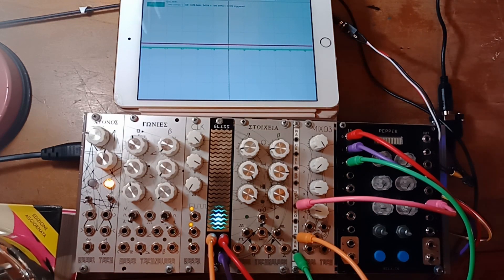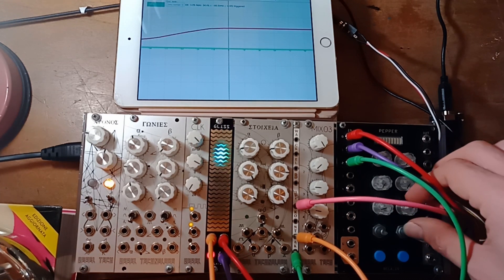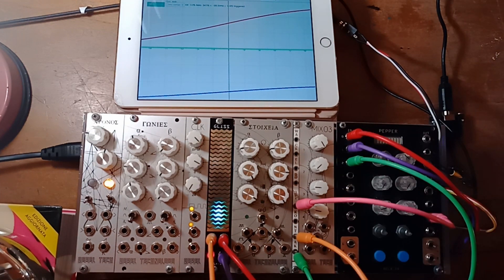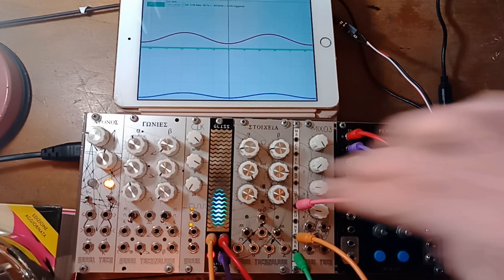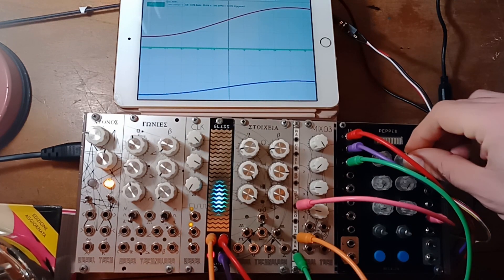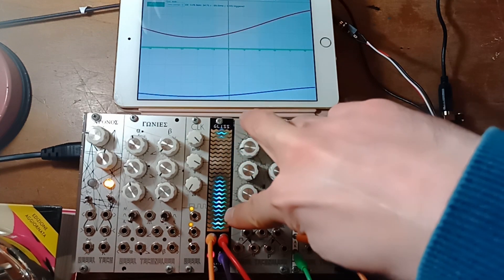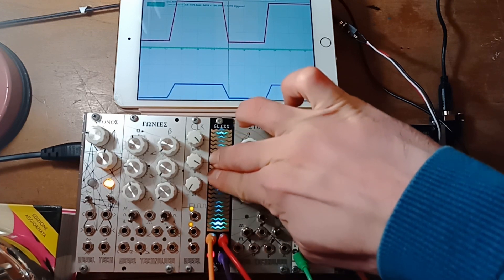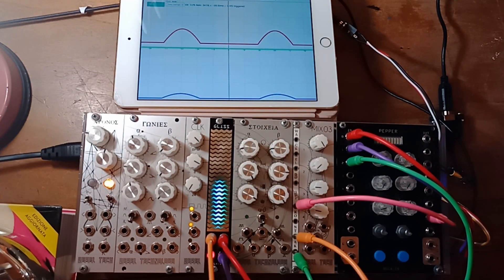Gliss Dev Diaries: Scale-Meter Mode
These videos show the current state of the Gliss firmware and each focus on a specific mode. Please note that we are actively working on the firmware for Gliss with a group of beta testers and everything is subject to change. We welcome any feedback you have.

Help bring Gliss into the world and be one of the first to get this module by backing us on Crowd Supply